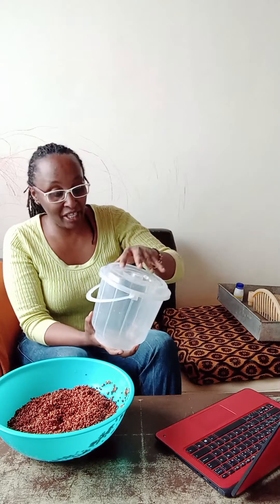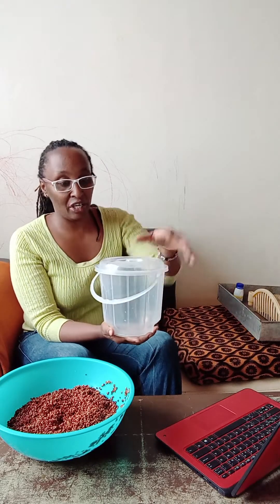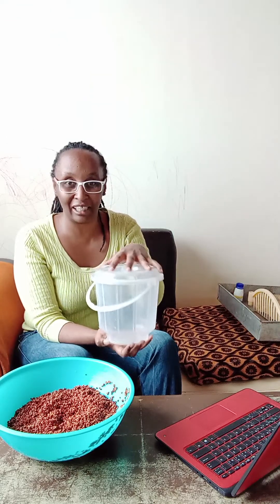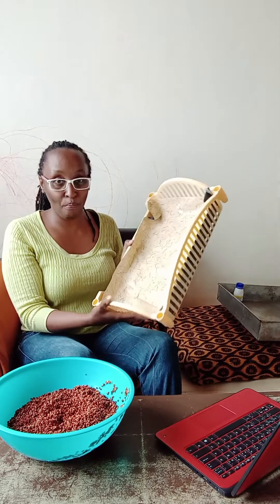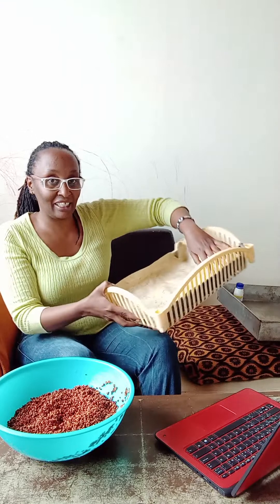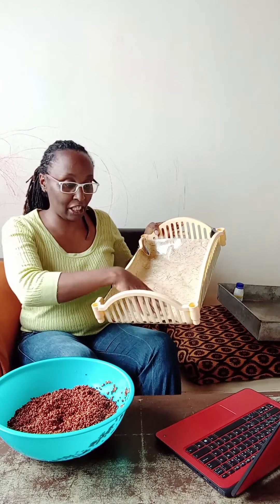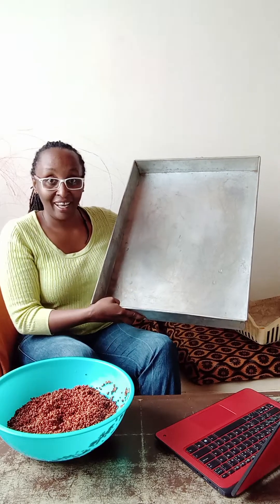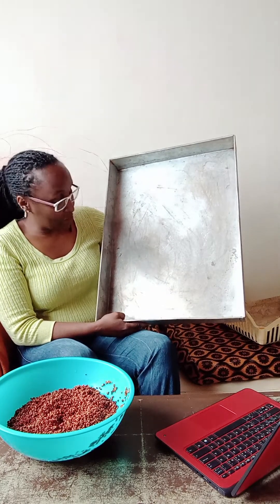PART 1 : STERILIZATION:GROW SORGHUM HYDROPONIC FODDER (DIY)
Cut animal feeding costs by 50% with my free hydroponic fodder feeding guide.